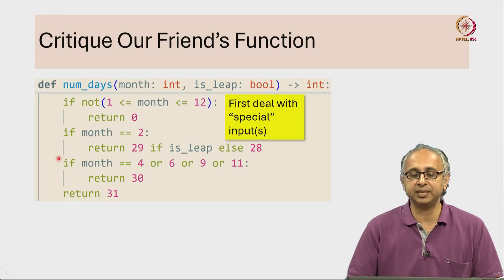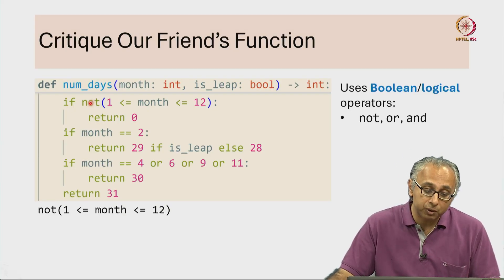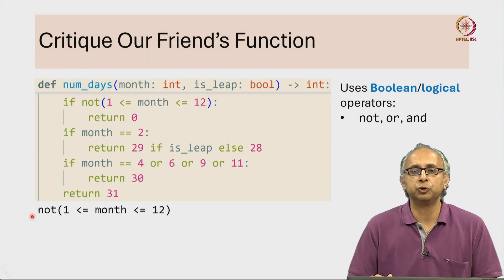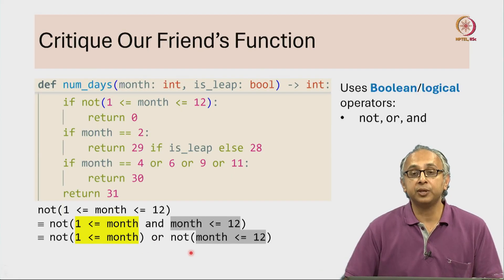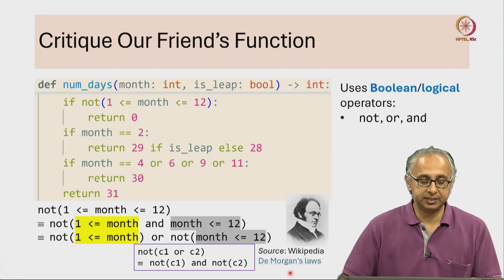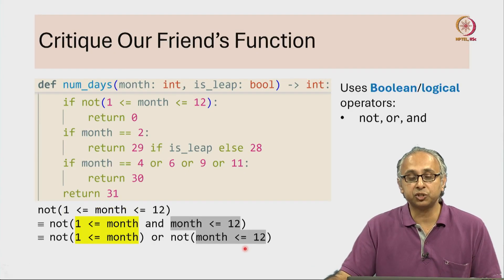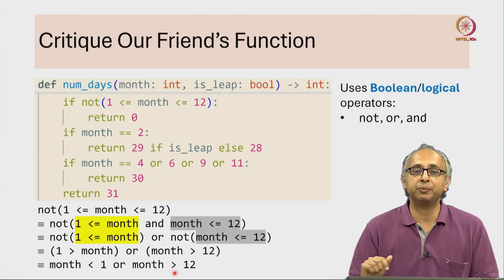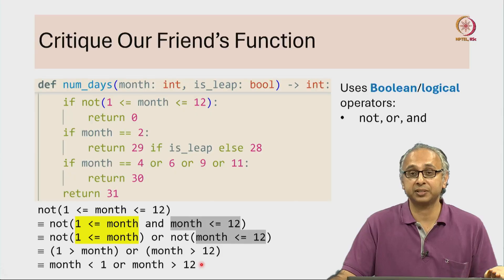Lec 84 Boolean/logical operators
DeMorgan's Laws